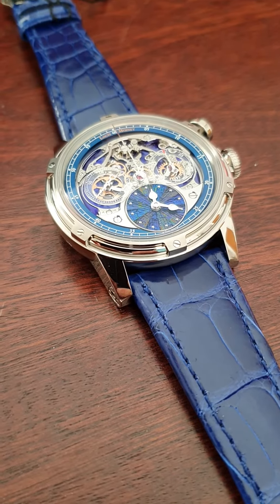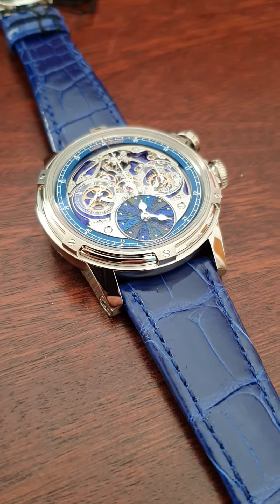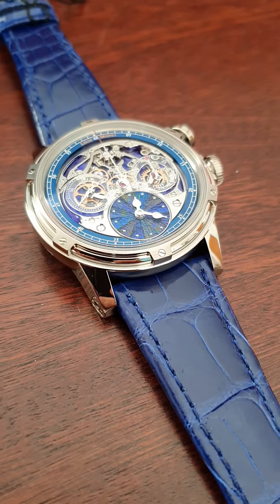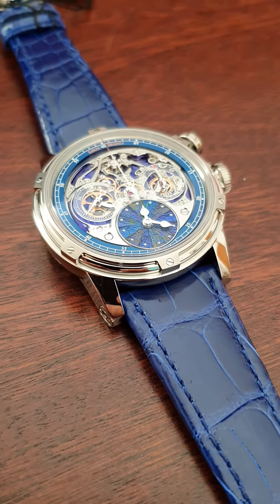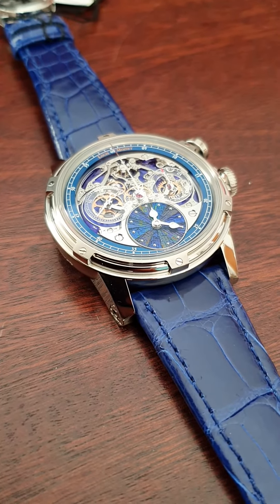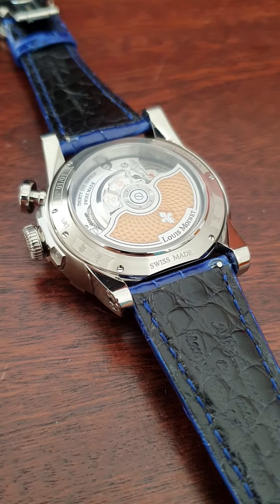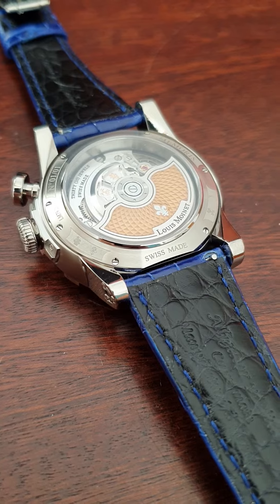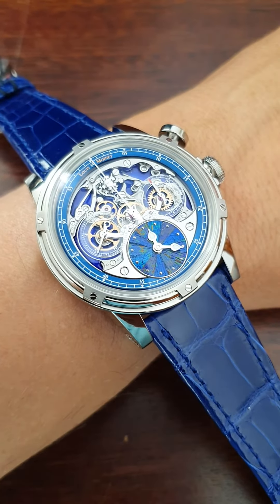Watchesandart.com - Louis Moinet Memoris unique piece 1 of 1 with blue Scarab hour/minute dial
No scarabs were killed for this watch...lol